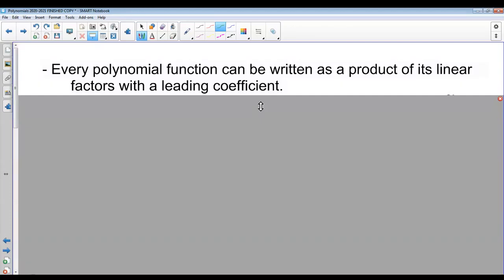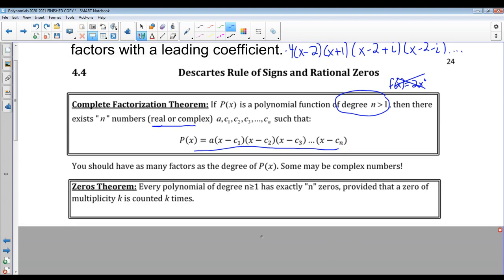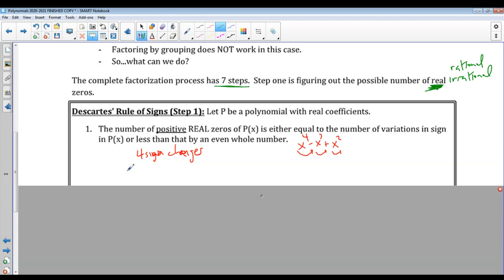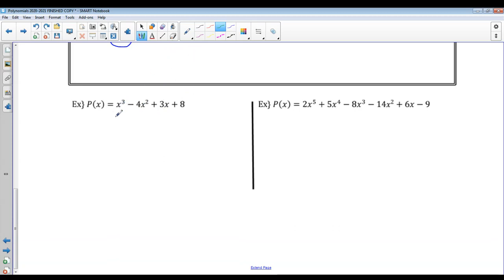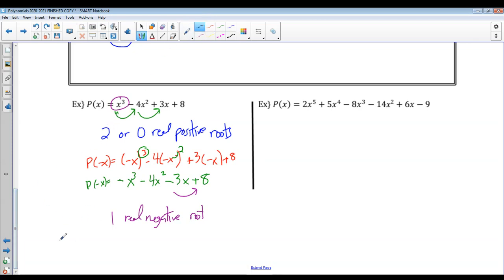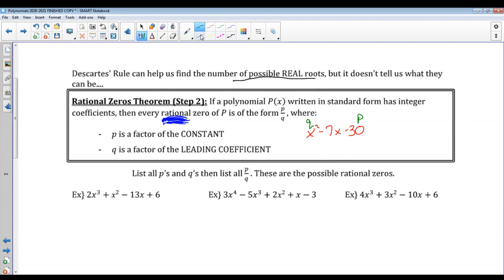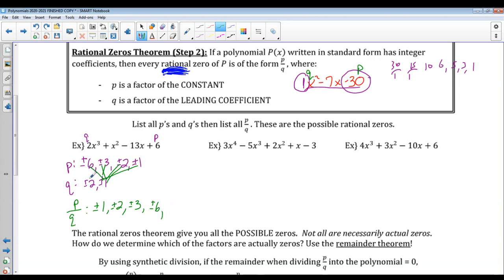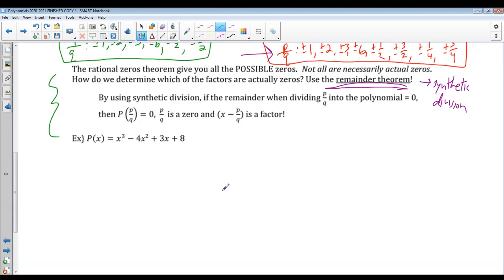Descartes' Rule of Signs and the Rational Zeros Theorem